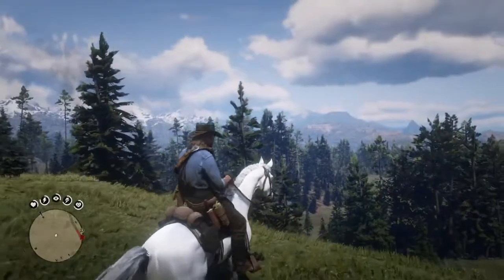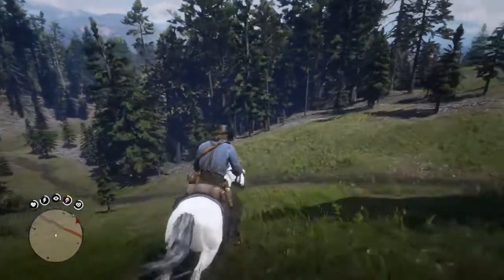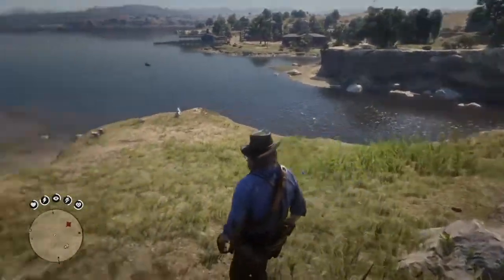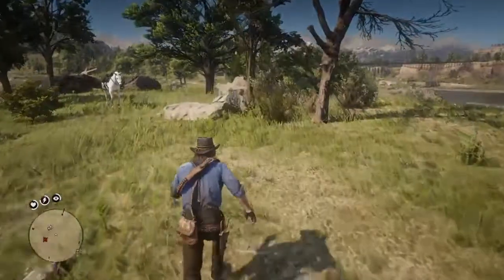finding the old black water camp in red dead redemption 2